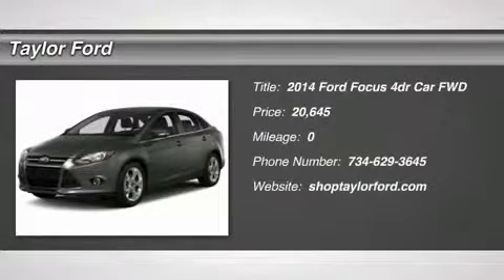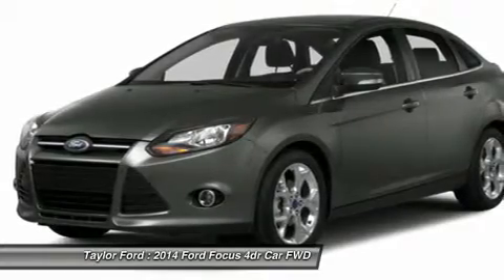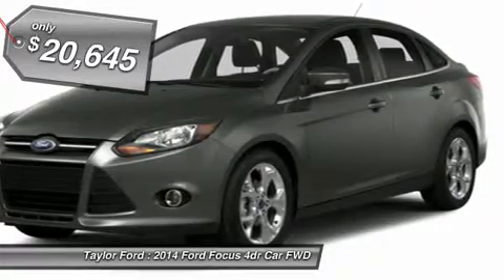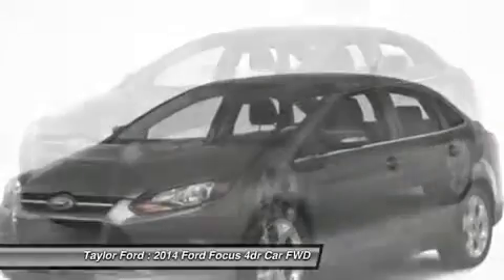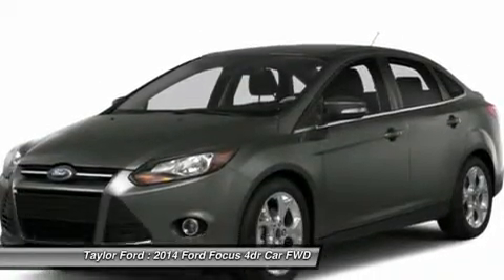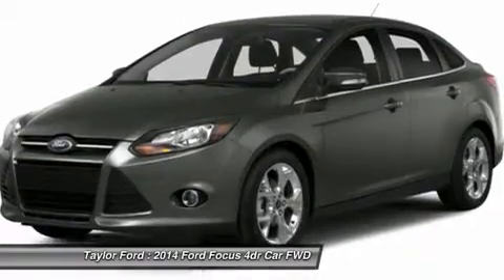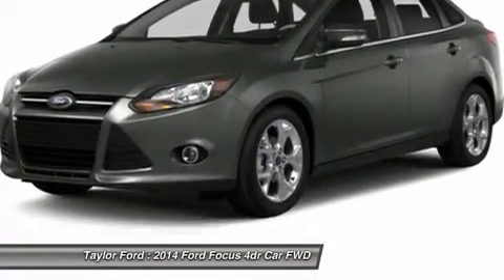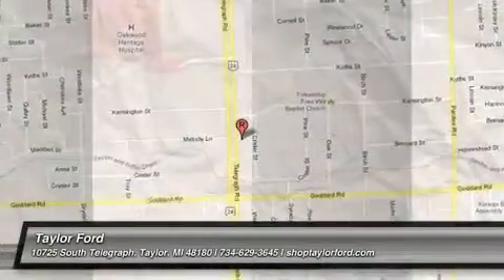2014 FORD FOCUS Taylor, MI 371554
2014 FORD FOCUS Taylor, MI
Stock# 371554

Taylor Ford
10725 South Telegraph

Road trips can be fun again with the anti-lock brakes and stability control in this 2014 Ford Focus. It comes with a 2.00 liter 4 Cyl. engine. The rear seat folds down, giving you more room in the trunk. According to a review from CarsDirect, A new body in white employs high-strength steel for 55 percent of the structure, the highest of any U.S. Ford. Call today to test it out!